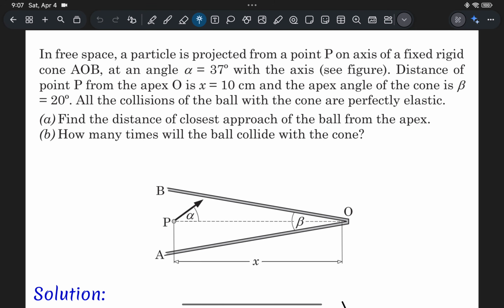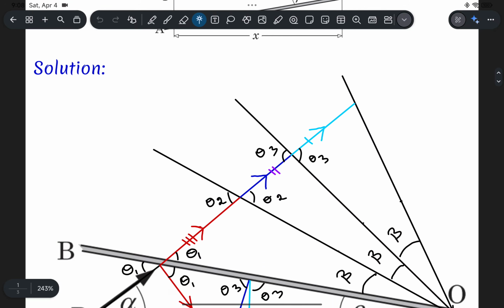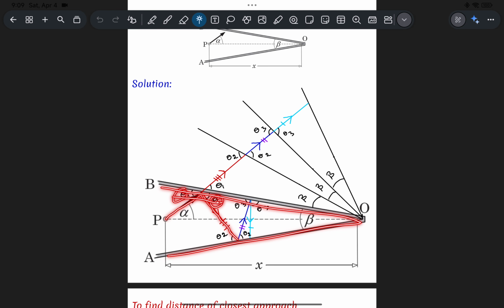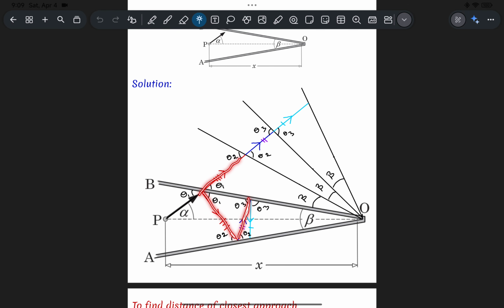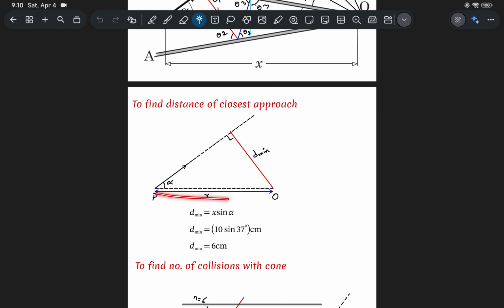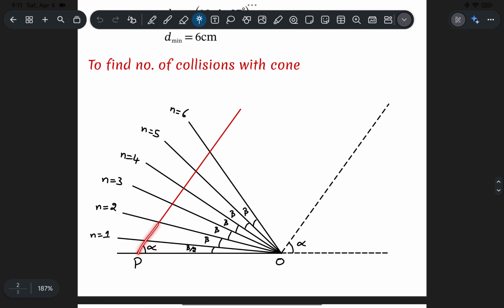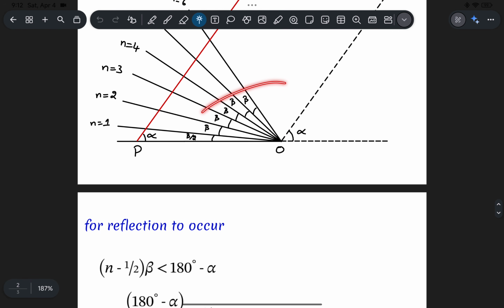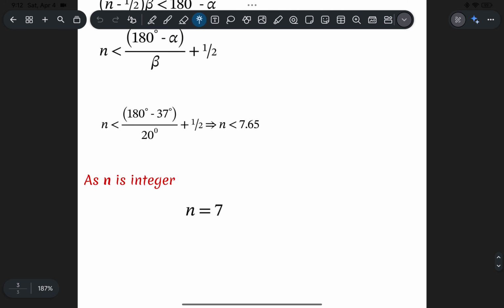When Optics Meets Mechanics: The Particle in a Cone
Master one of the most elegant problem-solving techniques in physics: the unfolding trick for multiple elastic collisions.
Welcome back to Praman. Today, we are breaking down a challenging mechanics problem involving a particle projected inside a fixed rigid cone. Finding the distance of closest approach and the total number of collisions can seem impossible if you try to trace the actual path. Instead, we show you how to use geometry to "unfold" the cone, transforming a chaotic bouncing trajectory into a single straight line.
This video covers:
How to apply the method of images to mechanical collisions.
Visualizing the trajectory to find the shortest distance to the cone's apex.
A simple geometric method to count the exact number of elastic bounces.
Perfect for students preparing for JEE Advanced, NEET, or Physics Olympiads who want to build a deeper, more intuitive understanding of kinematics and geometry.